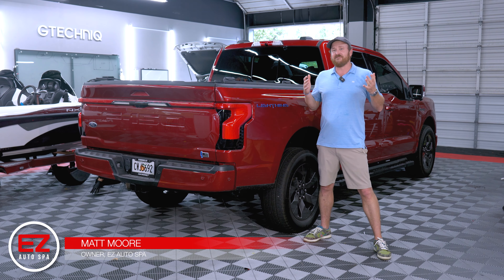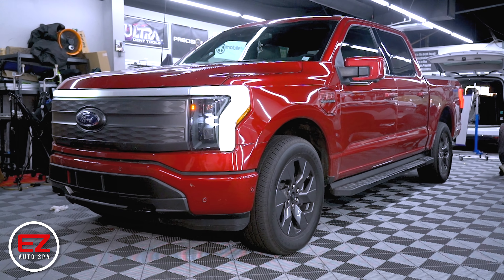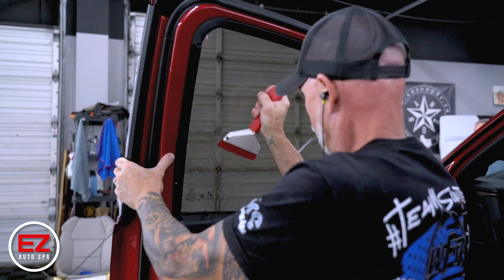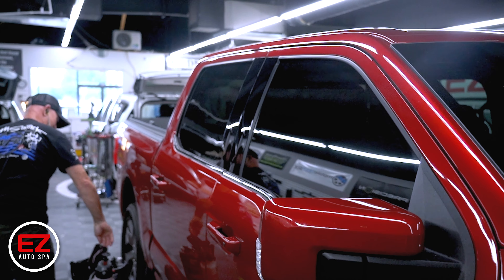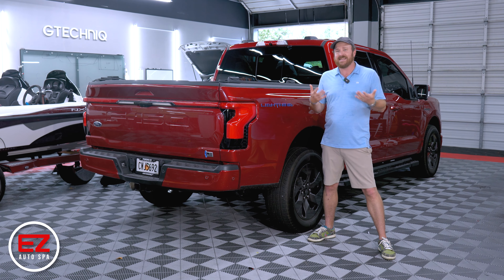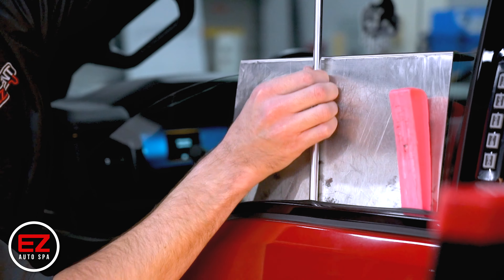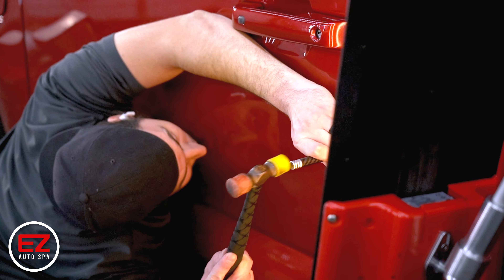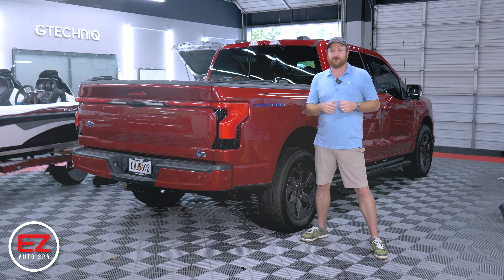NASTY Door Ding DENT REPAIR & WINDOW TINT on this Ford 150 Lightning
This Ford F150 Lightning was visiting our shop for the installation of matching Window Tint on the front two windows when the owner asked us about a door ding he had. Luckily, we've been repairing dents for 18 years and are more than equipped to offer both services at one time! This made it easy for us to turn this Ford F150 Lightning around efficiently and have it back to the owner just a couple hours later!

If your Ford Lightning, F150, or other electric vehicle or truck has a dent, door-ding, or you just want some window tint to keep you cool while on the road, reach out today!